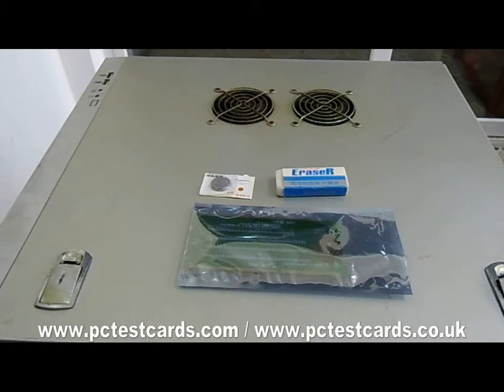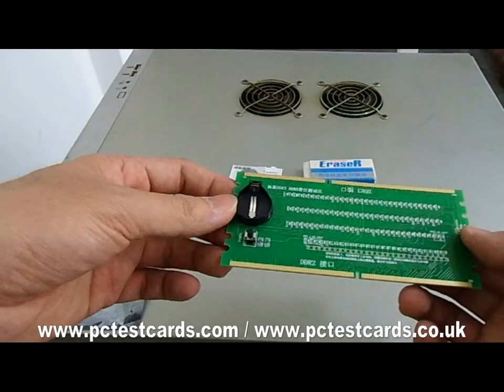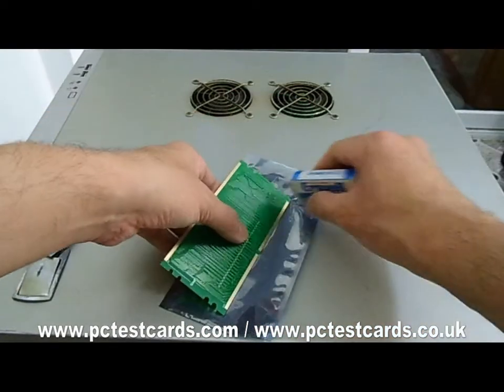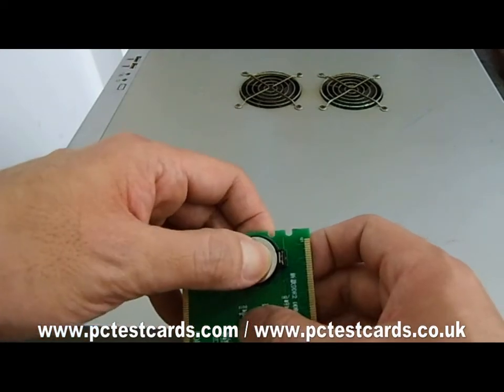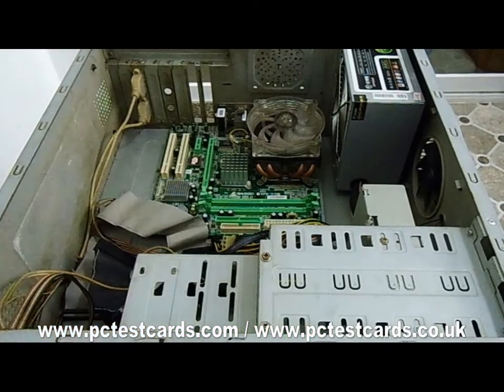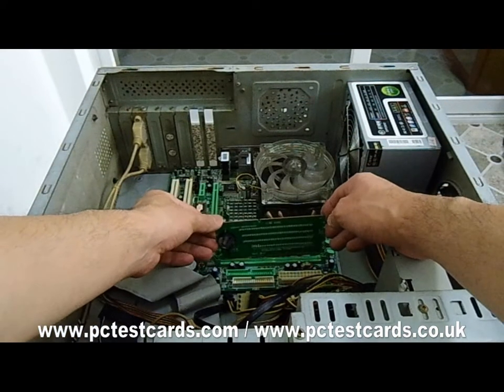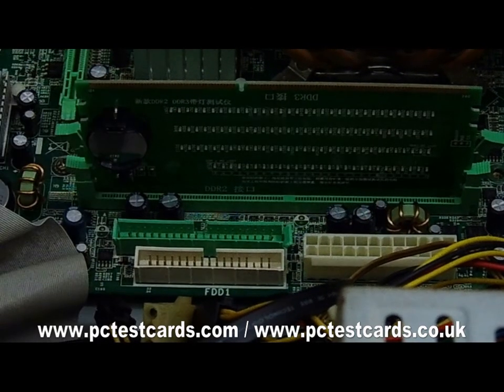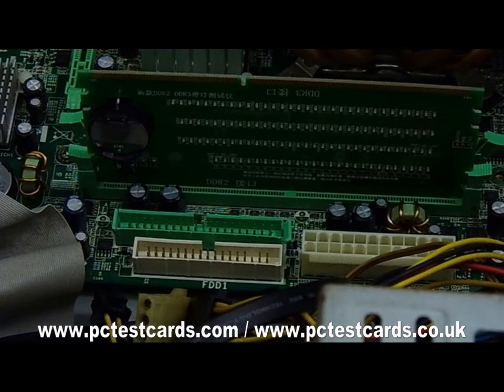Desktop PC No POST solutio - Desktop PC RAM Memory Slot LED Tester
Quick check on the desktop PC DDR2 and DDR3 Memory RAM Slot connectors using the nice RAM LED test card.